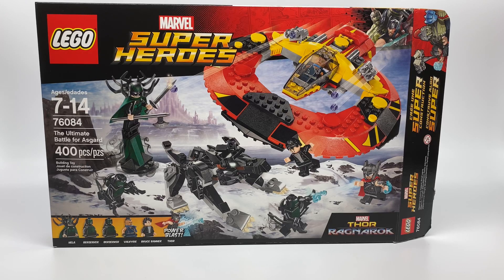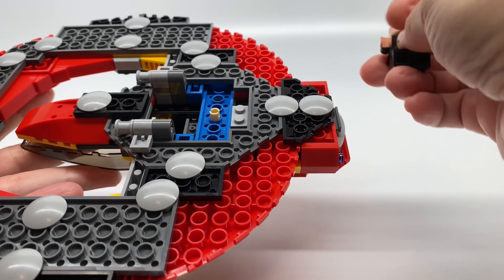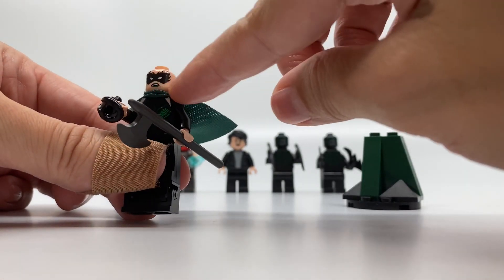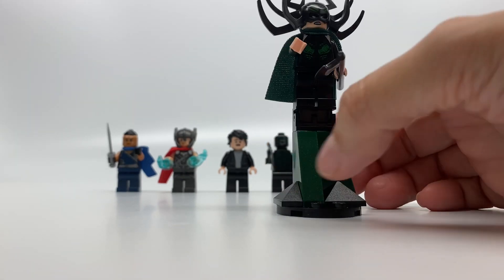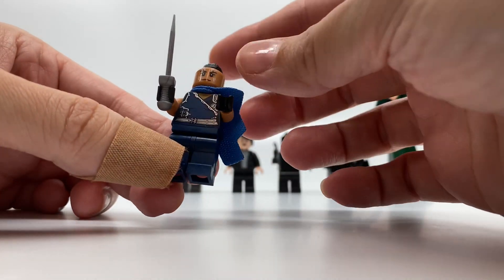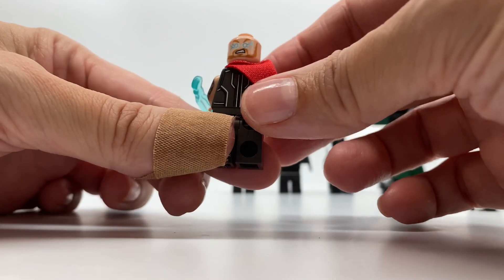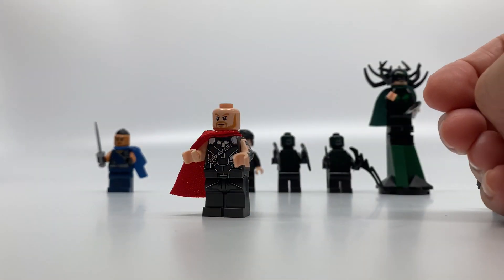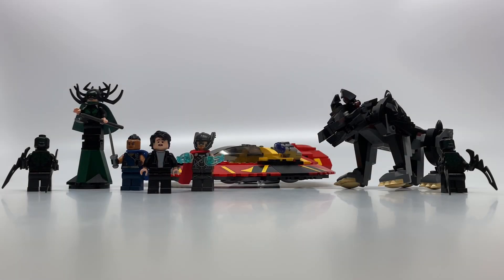LEGO Thor Ragnarok Battle for Asgard - Minifigure FILLED review!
just2mom reviews the LEGO Marvel Super Heroes  Thor Ragnarok set, The Ultimate Battle for Asgard. Hela cool.